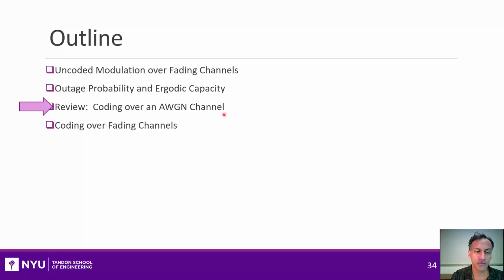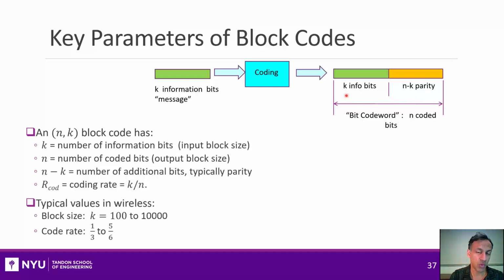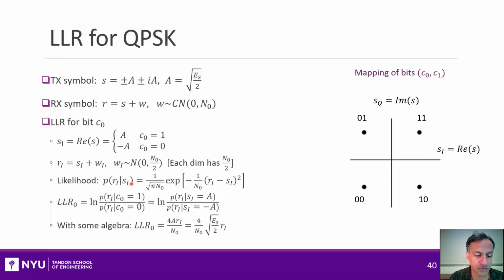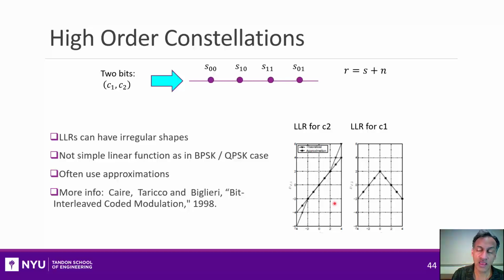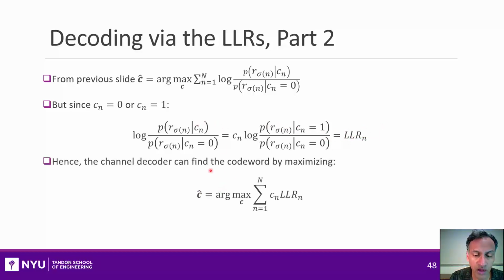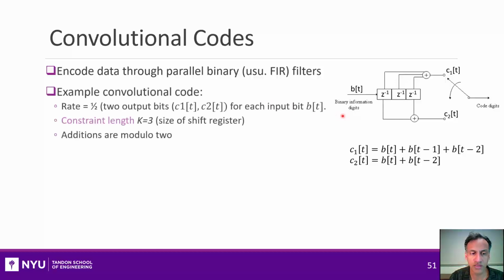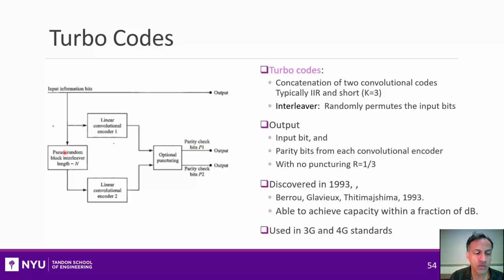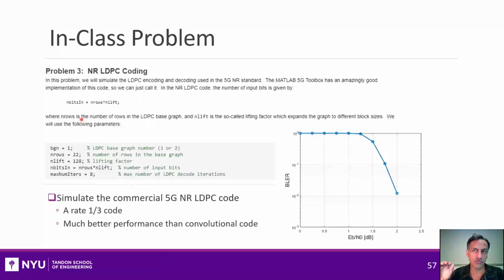Wireless Comm. Unit 04. Coding with Fading. Sect 4. Channel Coding on AWGN Channels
This material is part of the graduate-level wireless communications class at NYU taught by Prof. Sundeep Rangan.